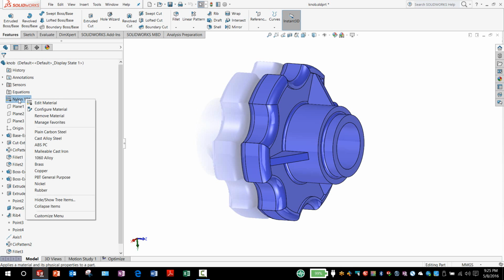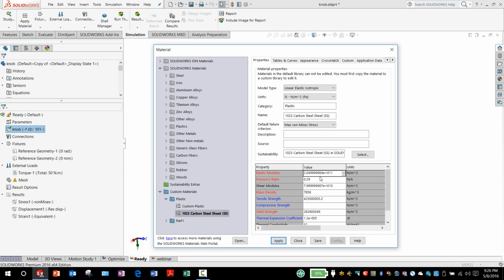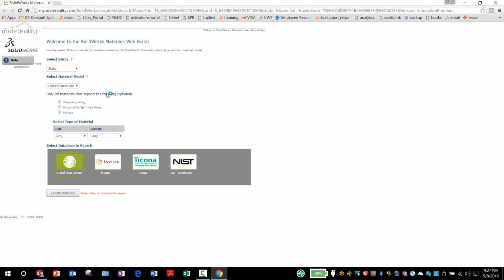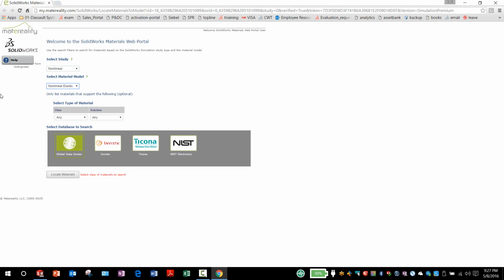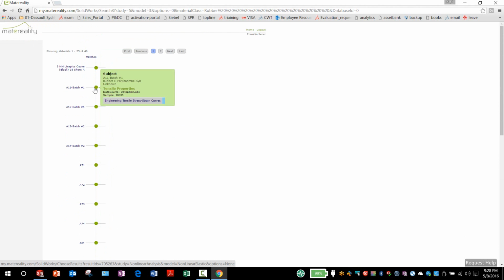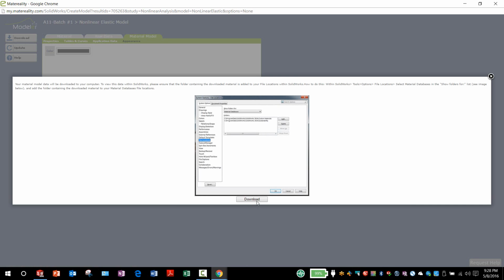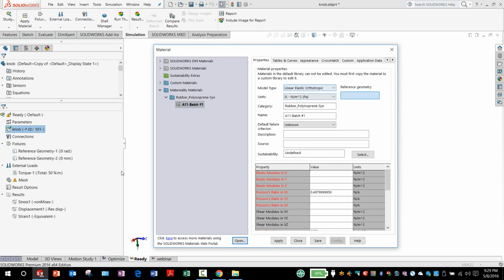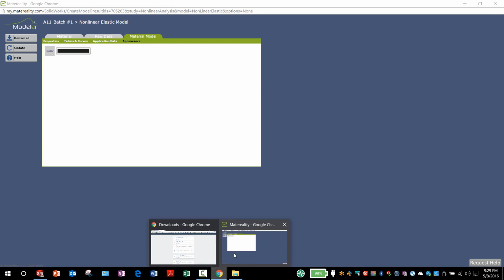Why SolidWorks Simulation - Exclusive access to a Huge database of Materials